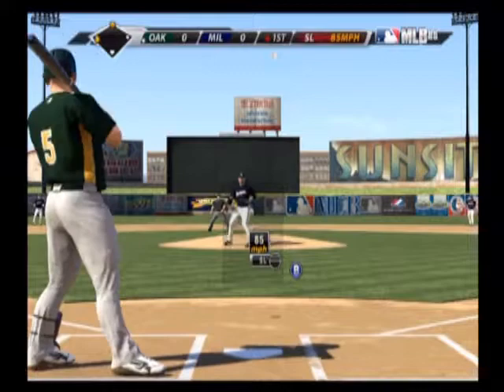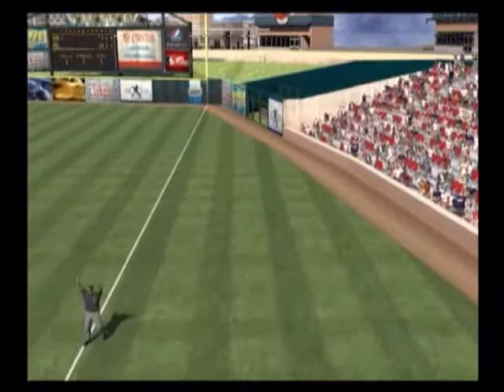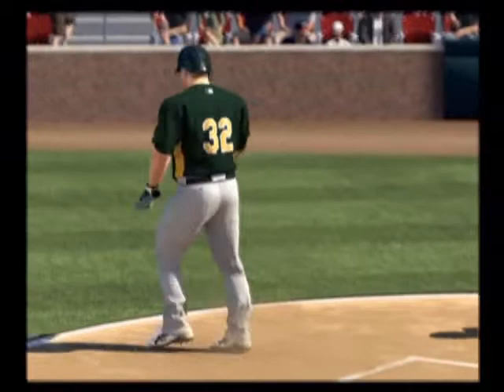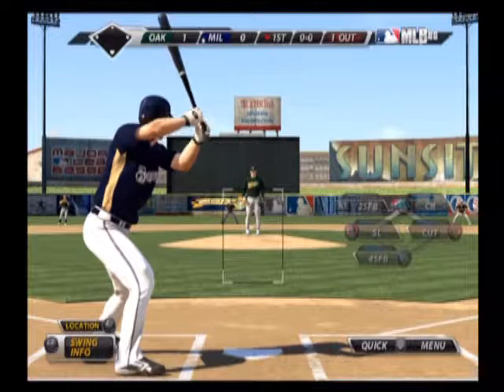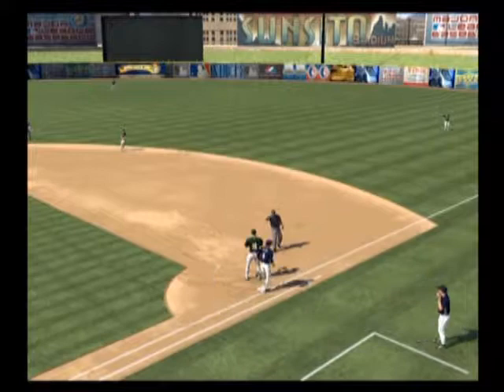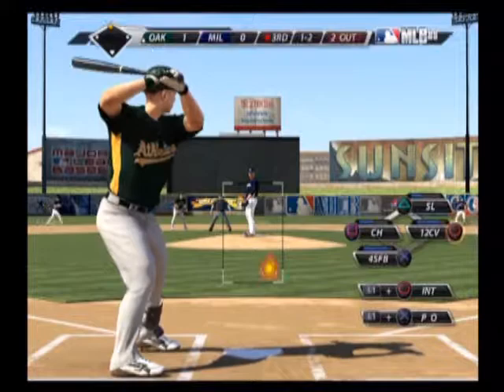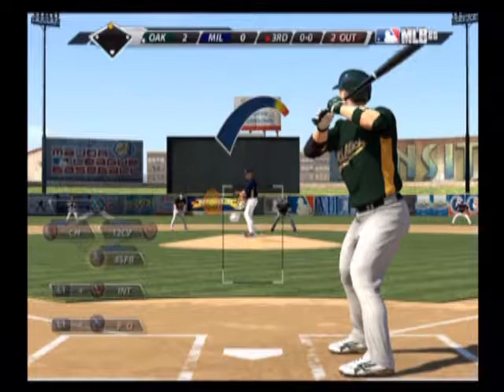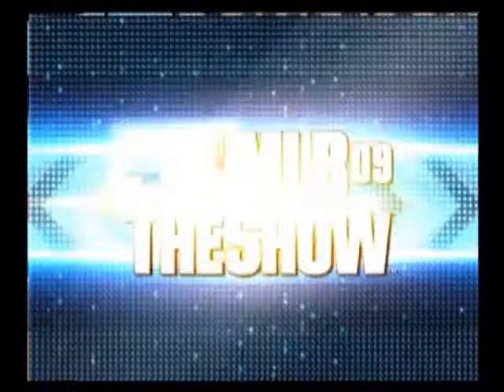Lets Play MLB The Show 09 Game 1 Brewers Vs Athletics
0-0 Record  Pitching Match up Milwaukee's Yovani Gallardo VS Oakland's Justin Duchscherer.